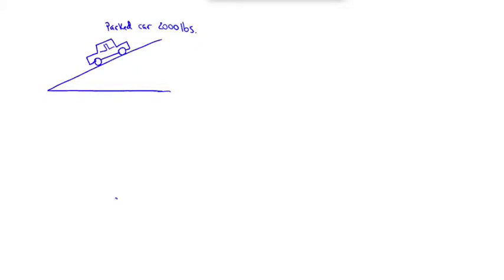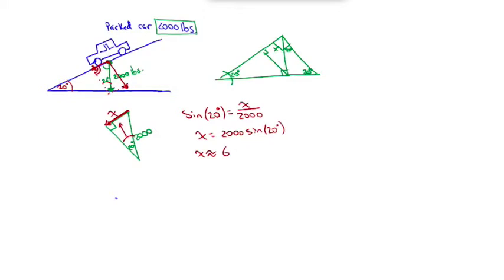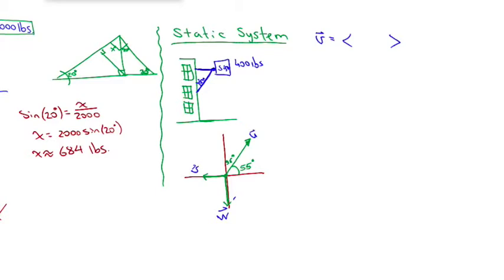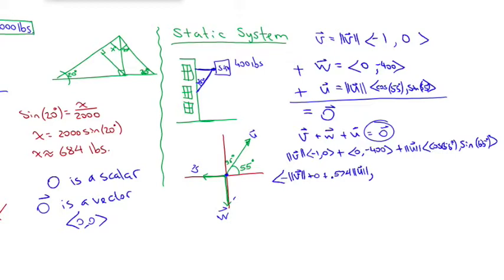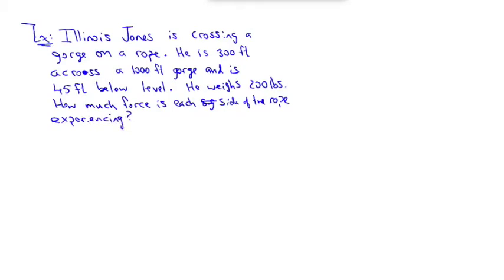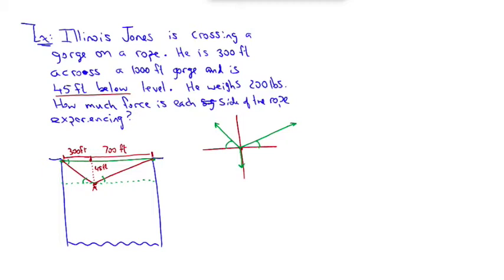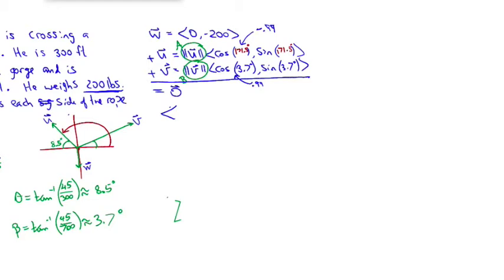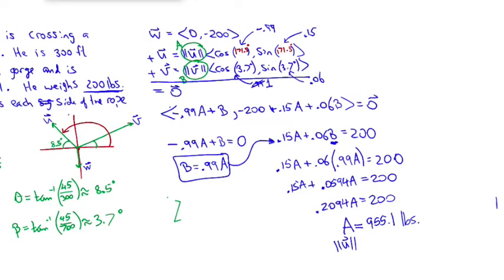8-5 Vectors and Static Systems